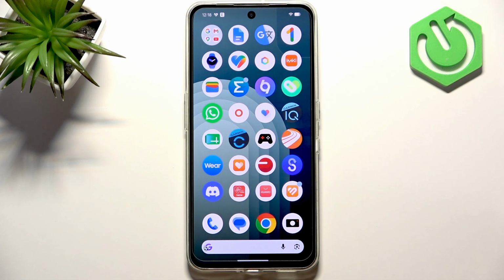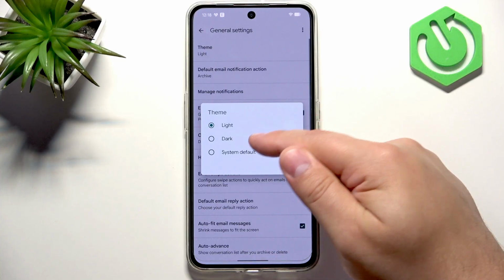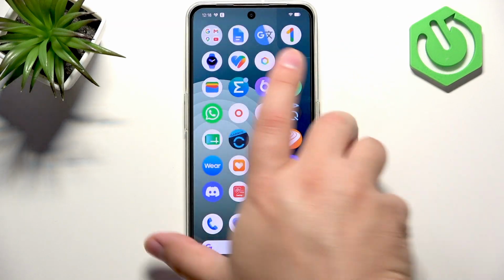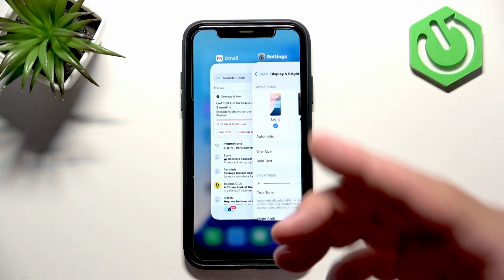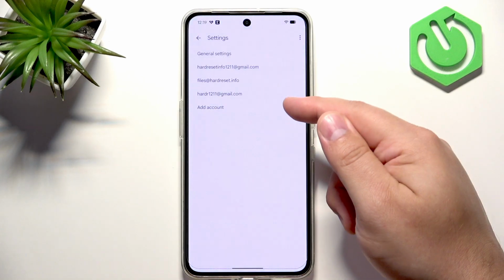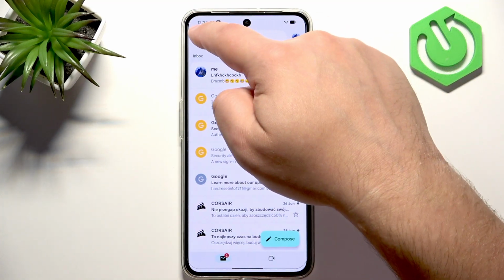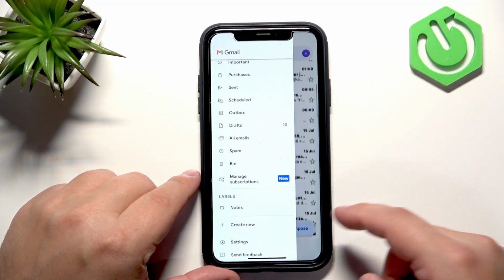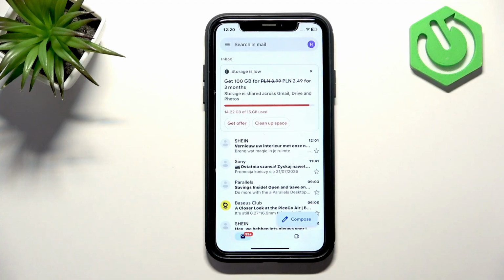Gmail – How to Change Theme and Inbox Layout (Android & iPhone)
In this video we show how to change the Gmail theme and adjust the inbox layout in the Gmail app on both Android and iPhone. You will learn how to switch between Light, Dark and System themes, and how to pick inbox types like Important first, Starred first or Priority Inbox. Step-by-step mobile settings so you can customize Gmail appearance and sorting quickly and easily.

How to change the Gmail theme on Gmail app for Android?
How to change the Gmail theme on Gmail app for iPhone?
How to change the inbox layout in the Gmail app?

0:00 Introduction
0:13 Open Gmail and access Settings (Android)
0:36 Change theme on Android – Light, Dark, System
0:56 Change theme on iPhone – use system Display & Brightness
1:41 Change inbox layout on Android – select Inbox type
2:42 Change inbox layout on iPhone – choose Important/Starred/Priority
3:12 Final tips and wrap up